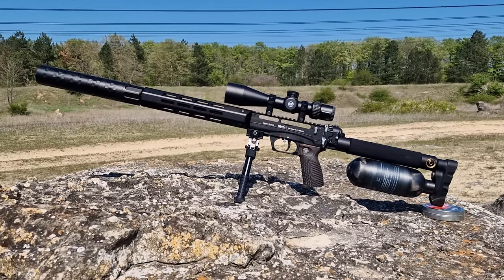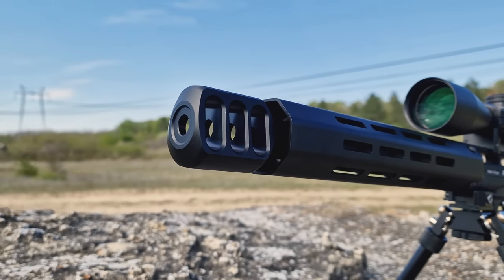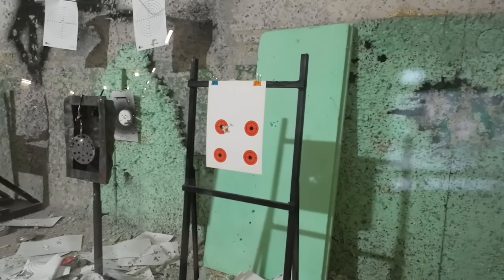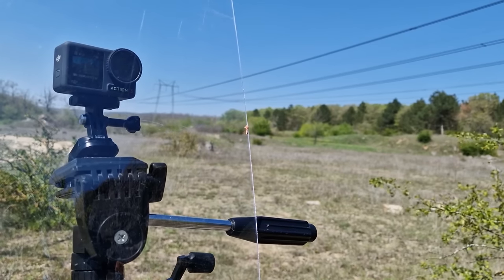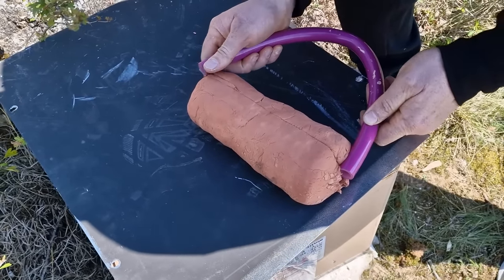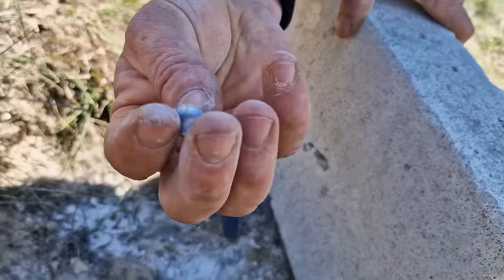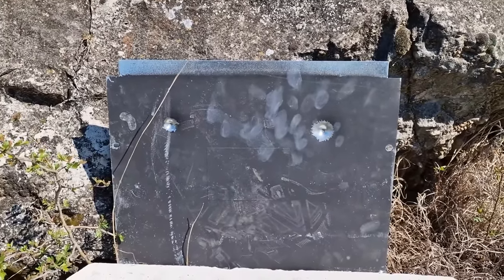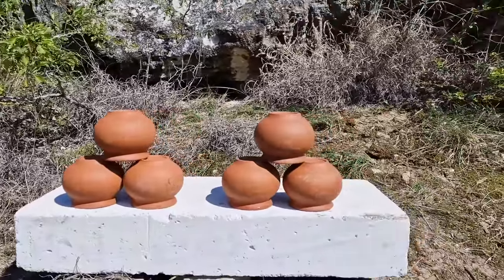9 mm! The Most Powerful Leshiy 2!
The latest addition to the Leshiy 2 line-up! A big bore version of the already legendary air rifle, making it the ultimate powerful, regulated, semi-automatic air rifle!